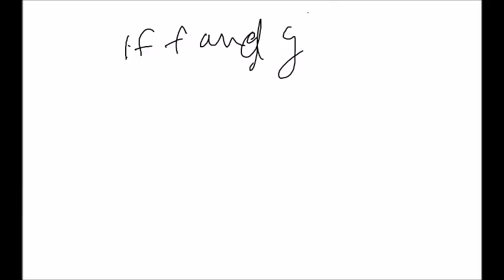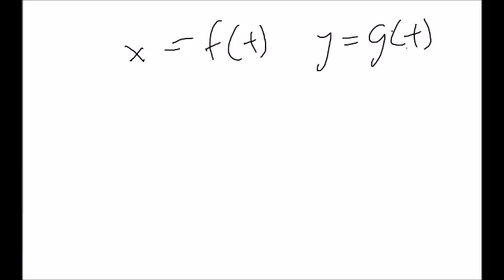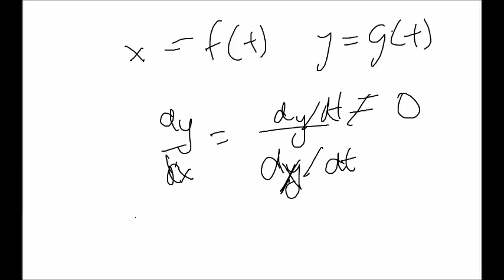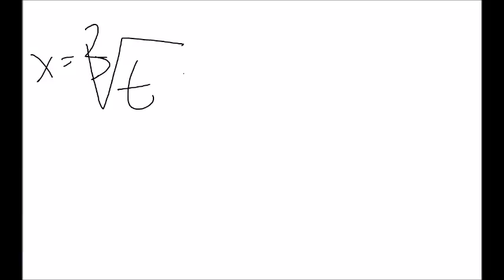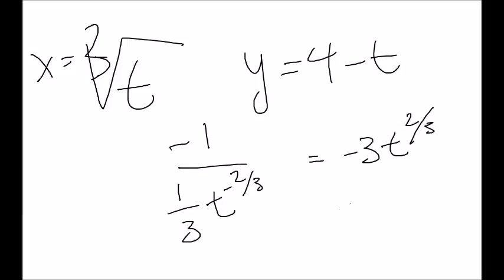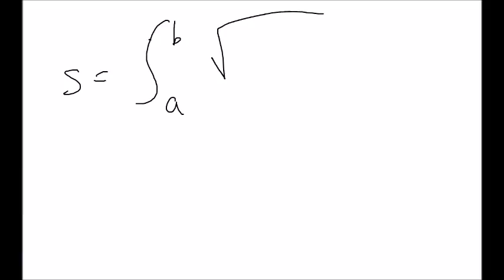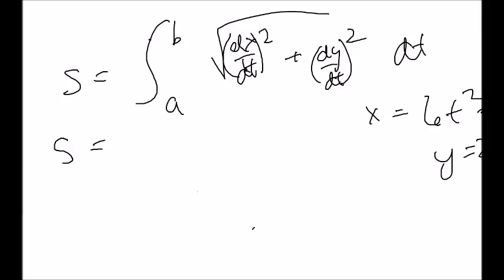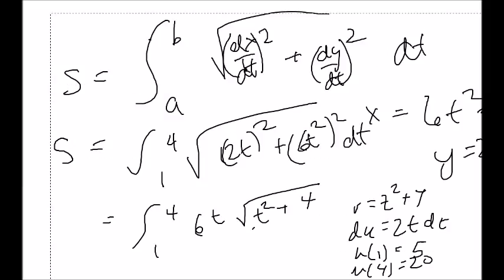10 3 ParametricEquations RobertCostis